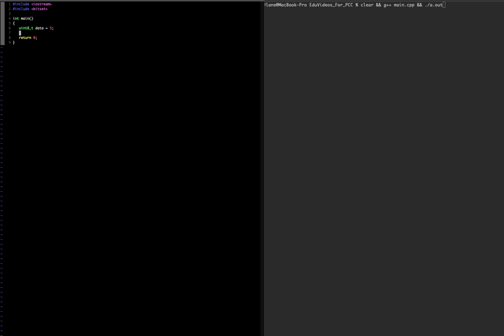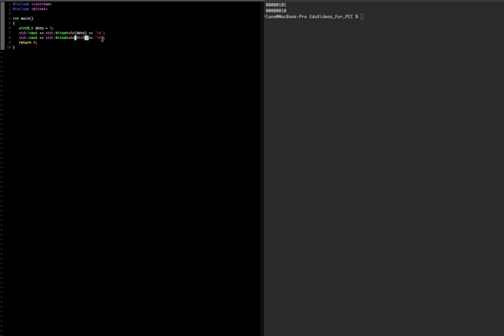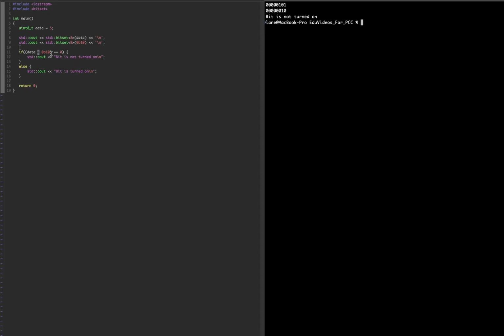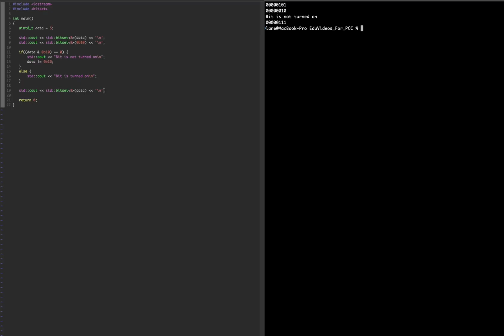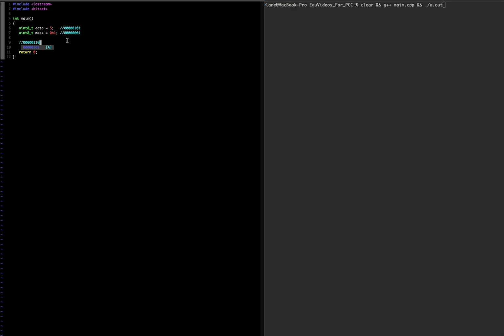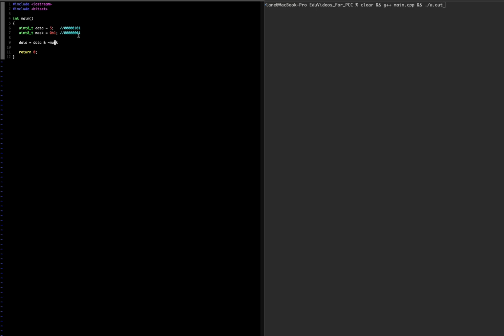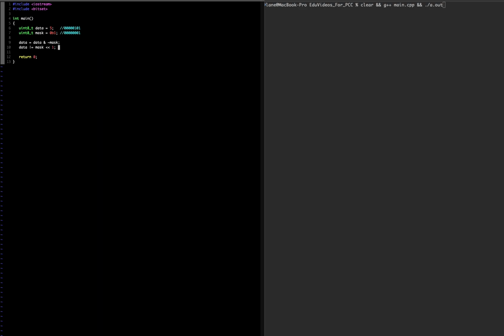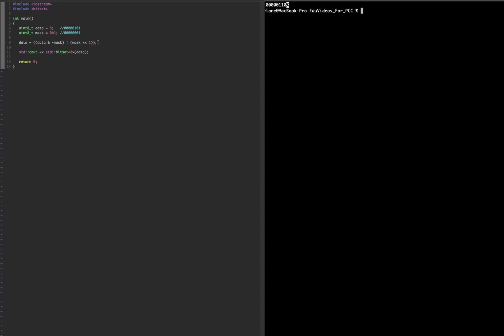Bitmasks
C - Bitmasks